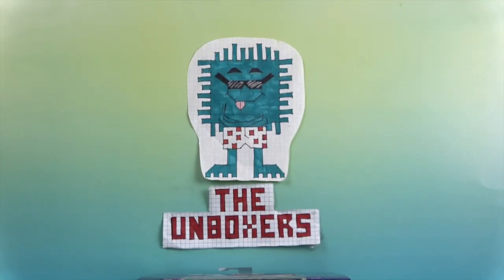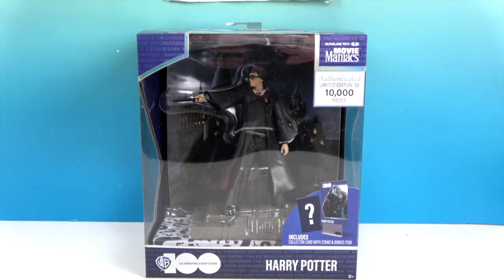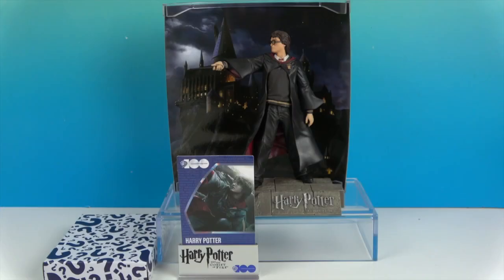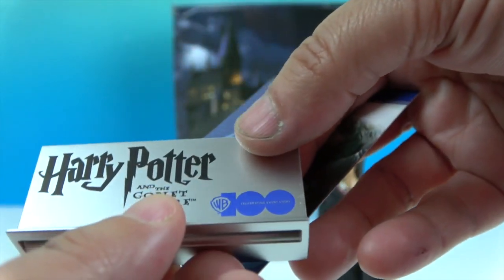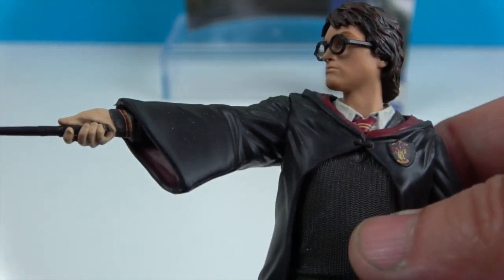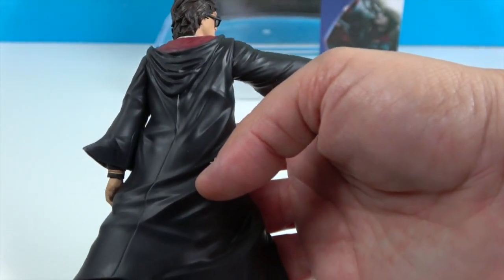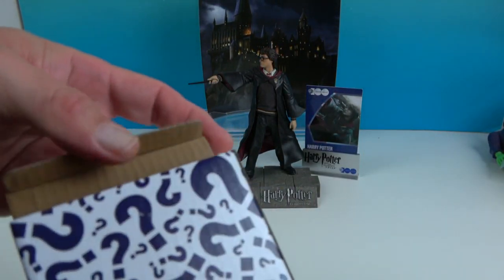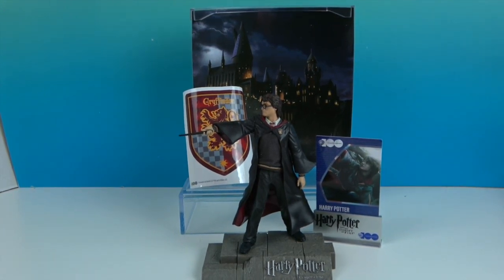Harry Potter & The Goblet of Fire Movie - Maniacs 7" Diorama by McFarlane Toys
We want to say a Big THANK YOU to our friends at McFarlane Toys for sending us this awesome Harry Potter 7" Figure to unbox and share with you.  He is part of their NEW Movie Manics line of dioramas celebrating great movie moments from Warner Bros pictures.  This set includes a scenic printed back drop and an environmental base display. It also includes a cool art card with numbered certificate of authenticity as well as a hidden surprise.  Such a great beginning to this line.  Check him out and tell us what you think.